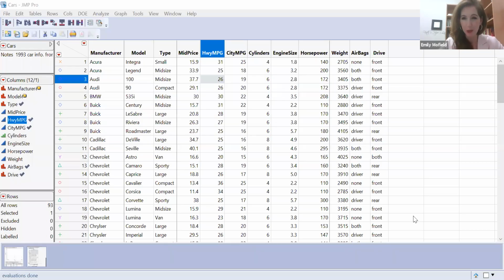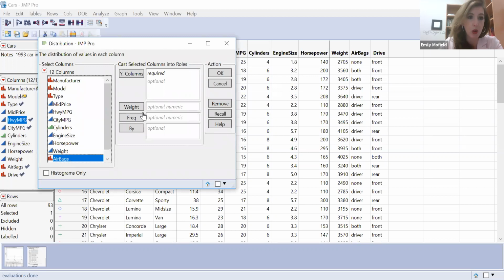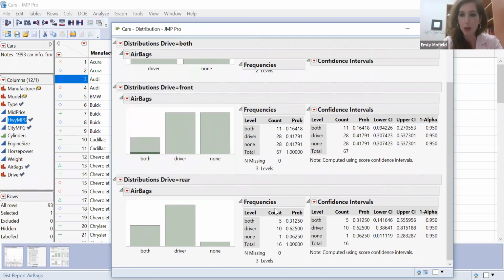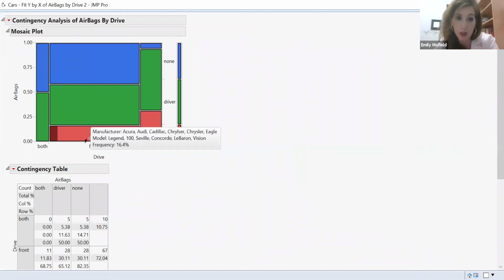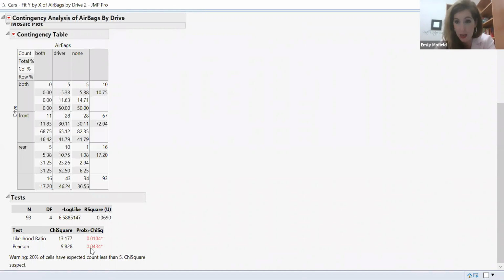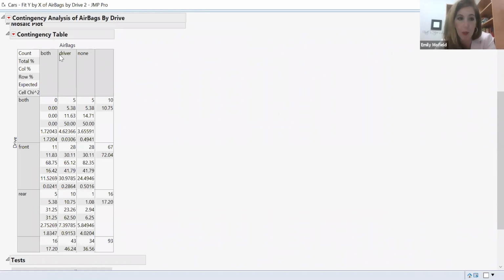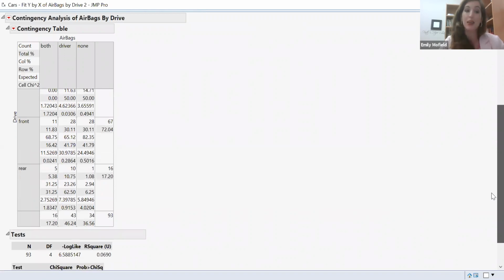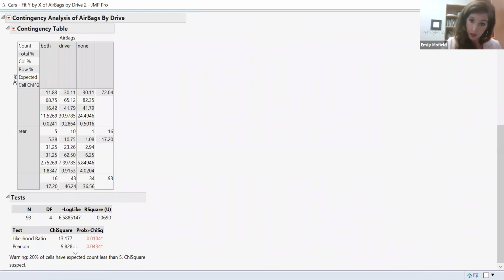chi square test of independence